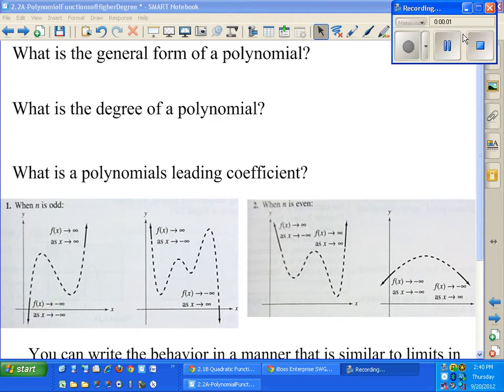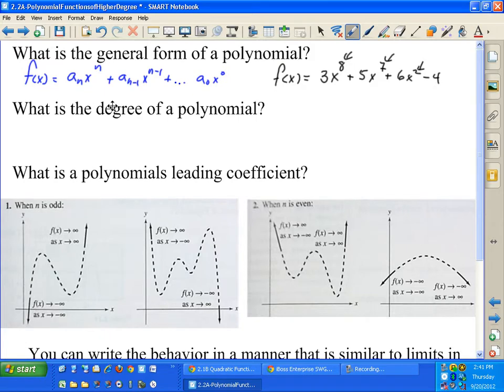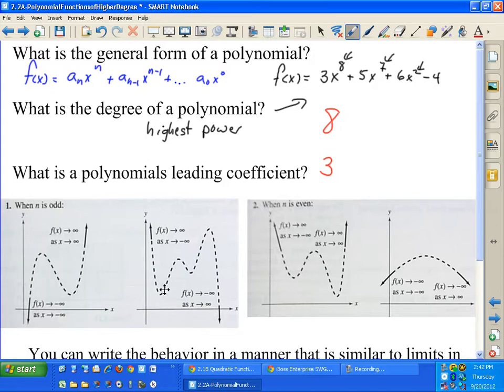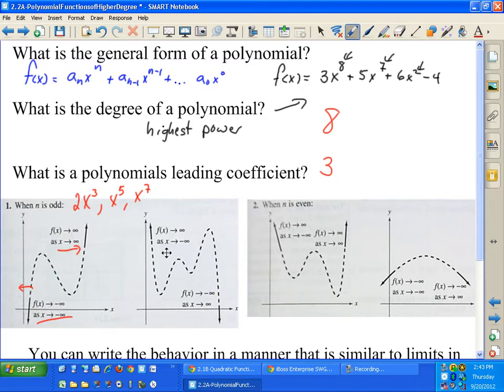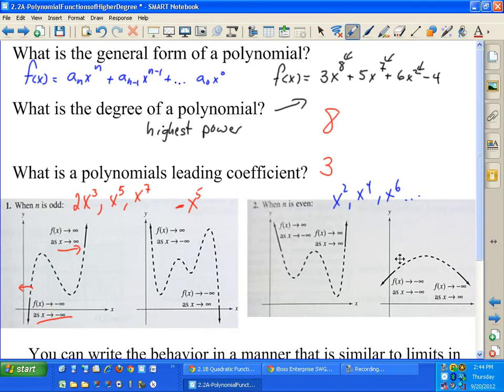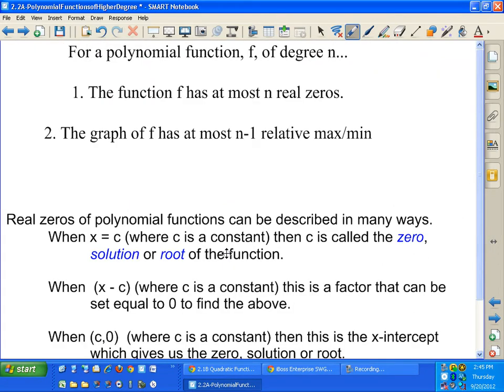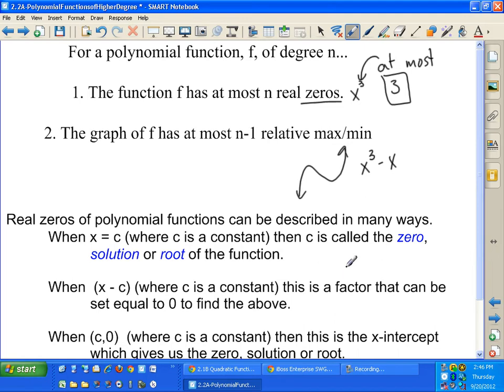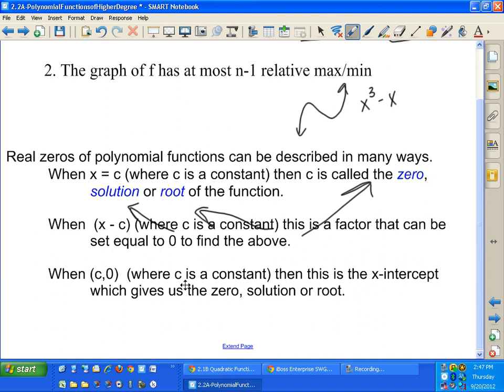2 2A PolynomialFunctionsofHigherDegreePC